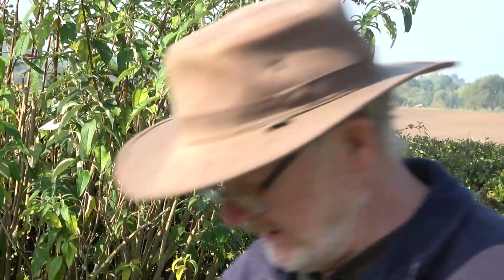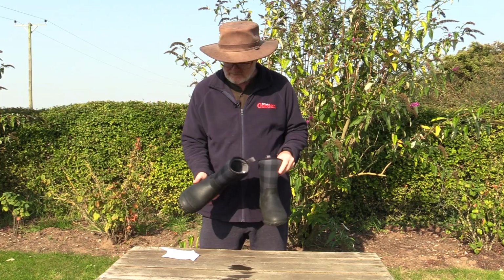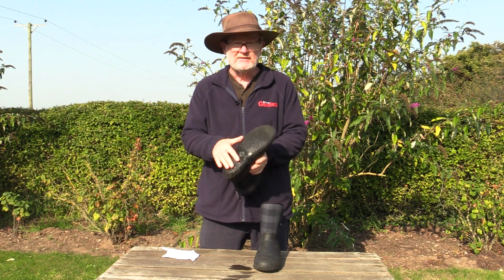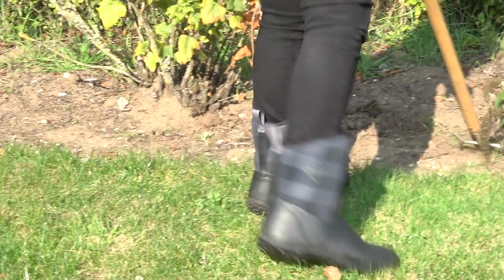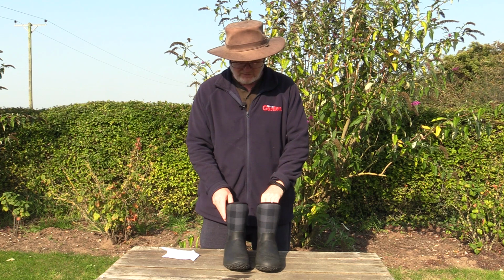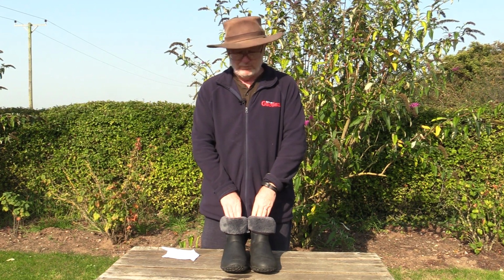Womens Muckster II Mid Wellington | Product Review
Tony reviews an excellent pair of stylish wellington boots. The Womens Muckster II Mid Wellington to be precise.